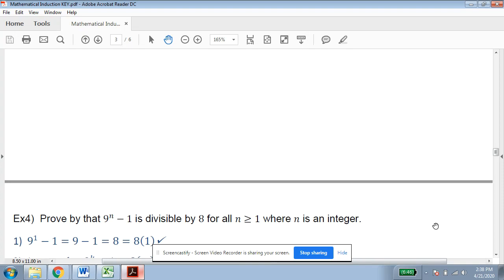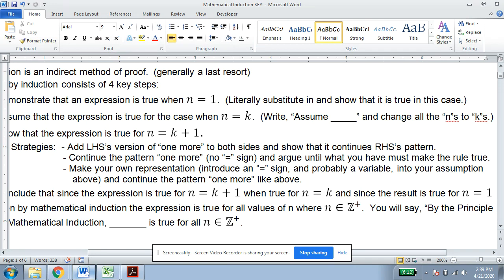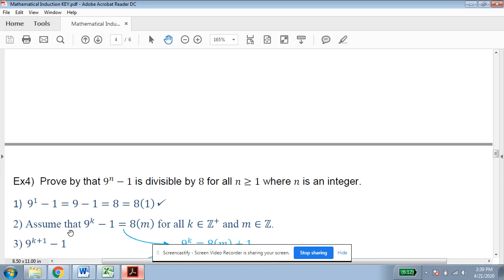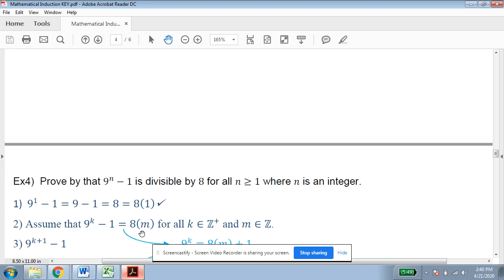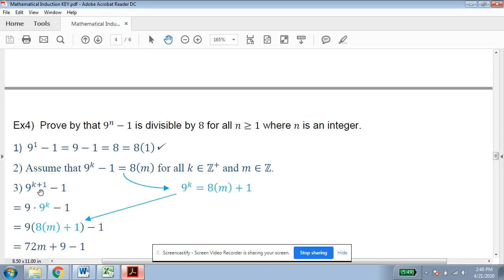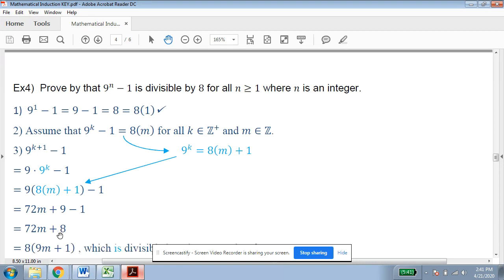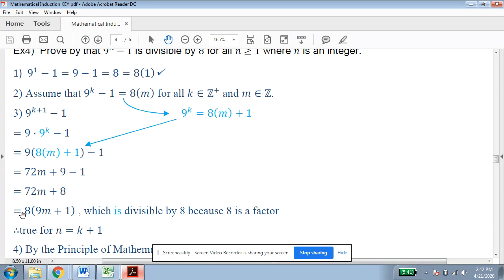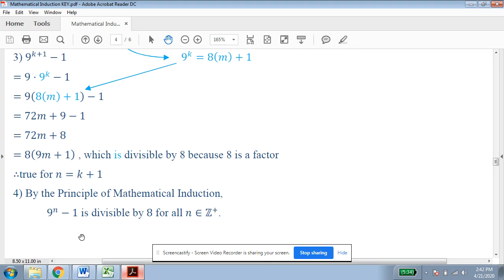PMI 4 Ex4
This walks through the fourth example of PMI.